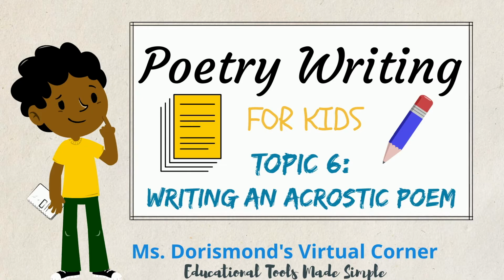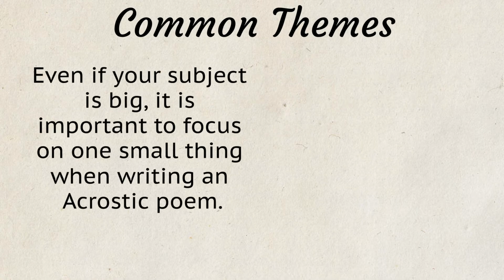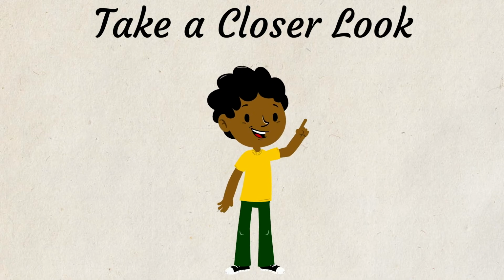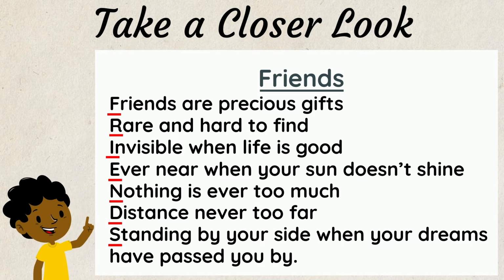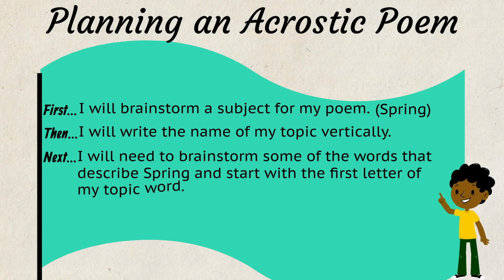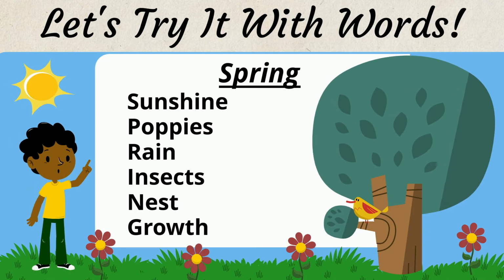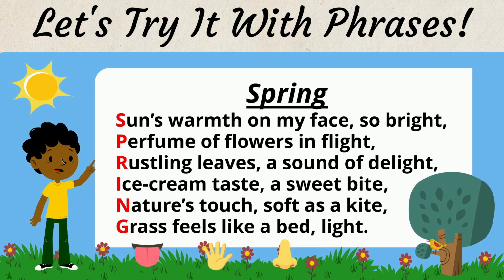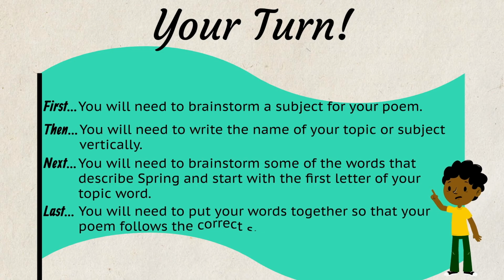✏️ How to Write an Acrostic Poem | Poetry Writing for Kids and Beginners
So, you know what poetry is. Great! But, have you ever wondered what an Acrostic Poem is? This video is called How to Write an Acrostic Poem and is Topic 6 of the series Poetry Writing for Kids. In this video you will learn what an Acrostic poem is, the elements of an Acrostic poem, and the structure of an Acrostic poem. Watch this video to learn how you can write an Acrostic poem from start to finish!

This video is part of the 13-part Poetry Writing for Kids series for Grades K-5. You will learn what poetry writing is, why authors write poems, the elements of poetry, and how to identify the different forms of poetry. Let's get started!

This video resource can be used for a Poetry Writing curriculum in grades K-5.

👋 Thank you for visiting Ms. Dorismond's Virtual Corner, where you can find Educational Tools Made Simple!